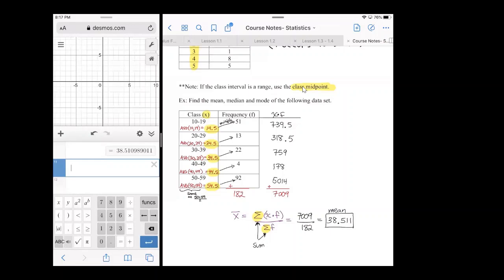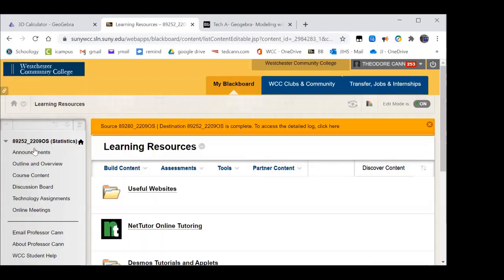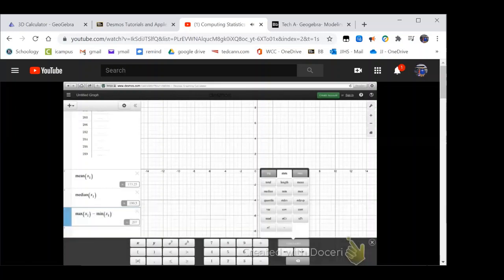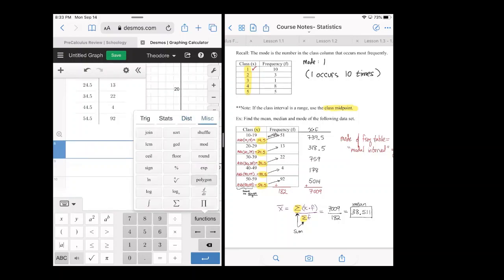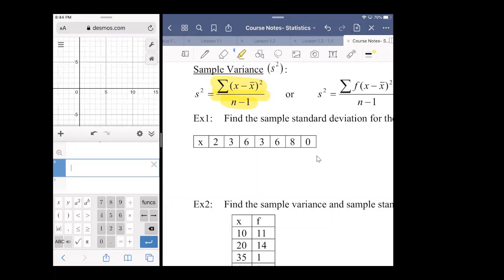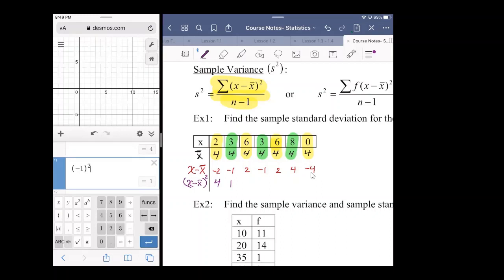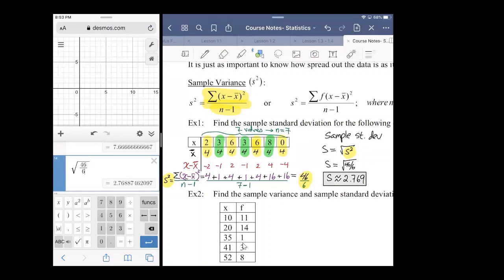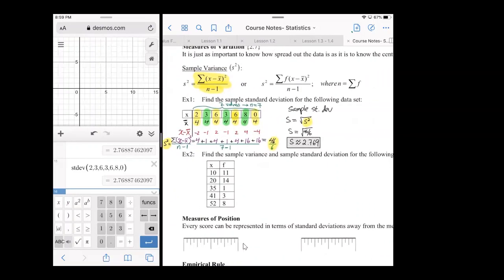Stat Notes Fall 2020 p4 - 5